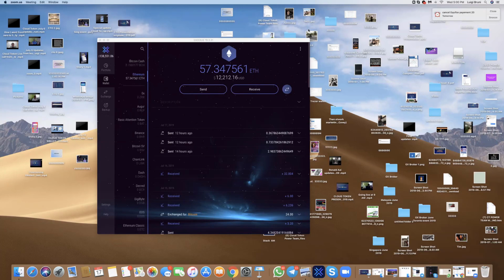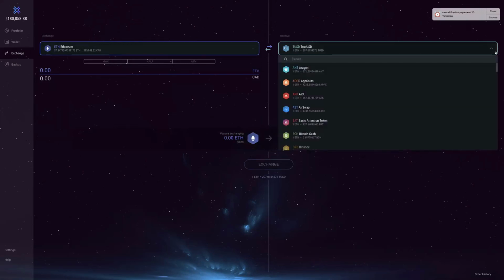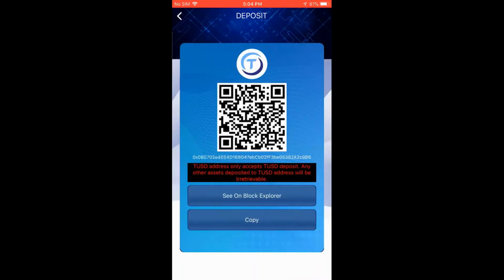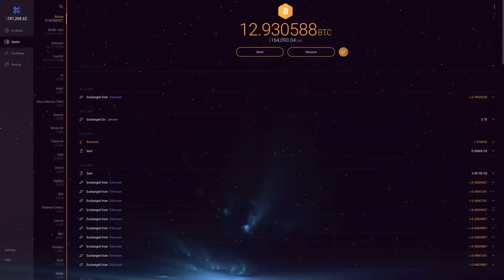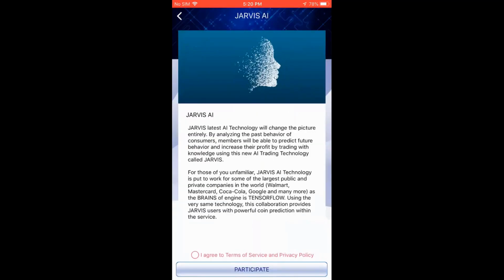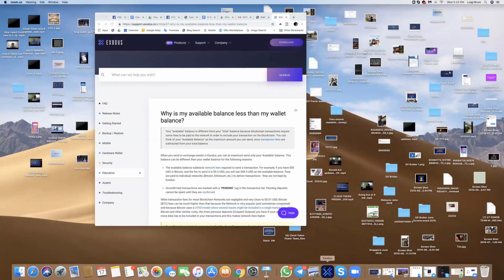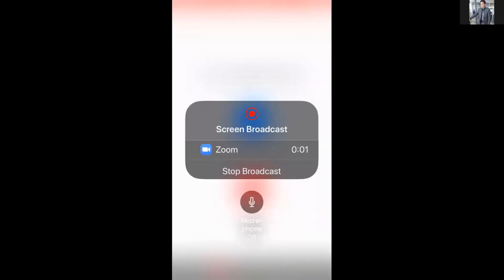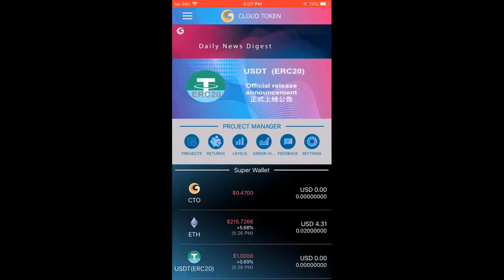How To Fund 📱 Cloud Token Wallet App 📱 With Crypto USDT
Please use the following cloudtokenreferralcode - 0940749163

Learn how to fund Cloud Token Wallet App and how to activate Jarvis Ai
in the cloud token wallet software

jarvis ai activation
cloud token app funding
cloud token software wallet
cloud token wallet app
cloud token download guide
cloud token details manual
cloud token future cto
cloud token ico update